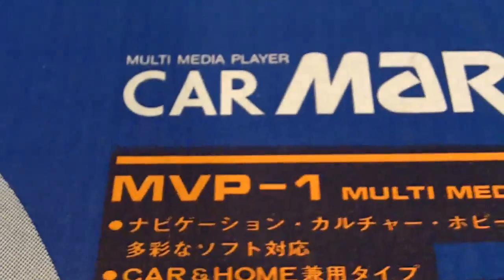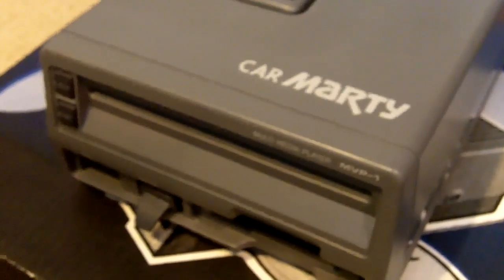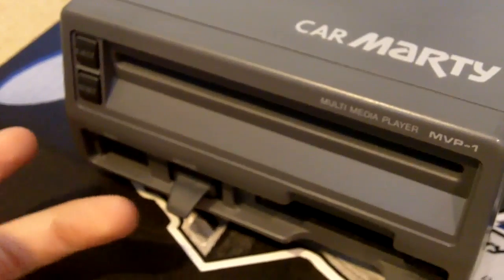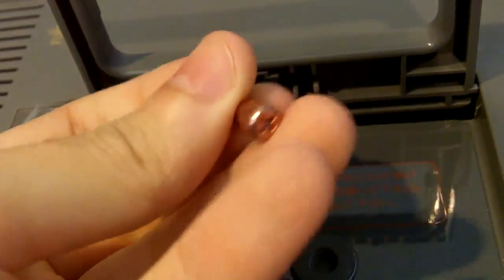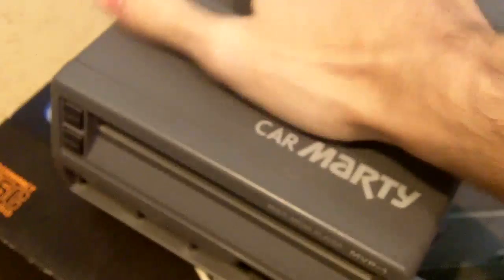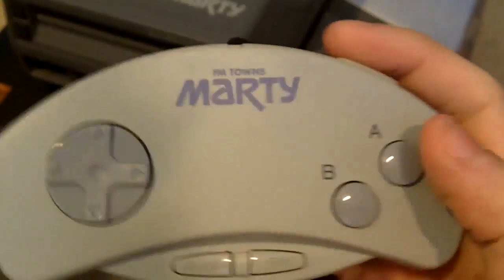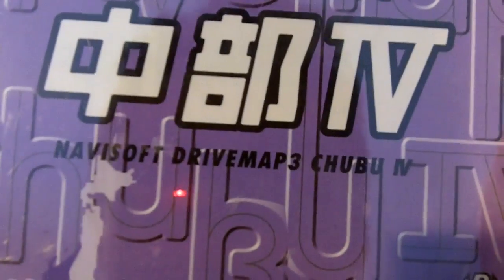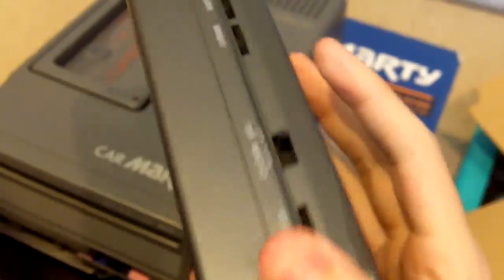Fujitsu Ten FM Towns Car Marty Review!!! Most Expensive Console Ever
Just got the most expensive and rarest console in my collection